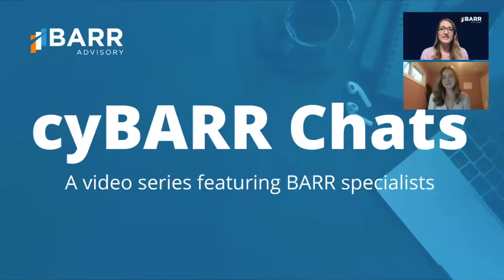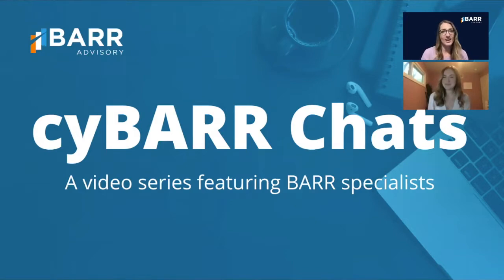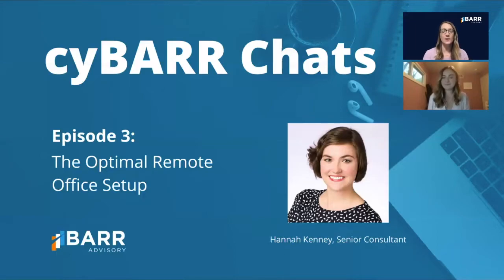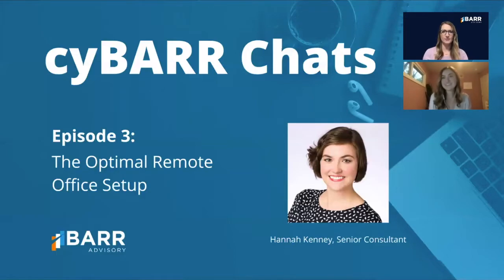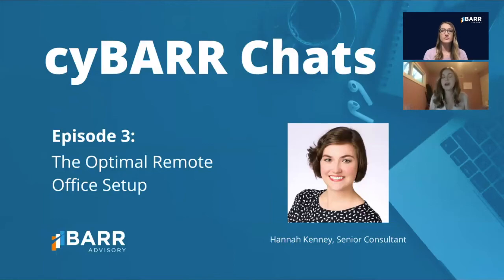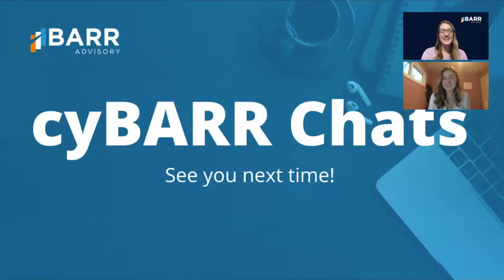cyBARR Chats Episode 3: The Optimal Remote Office Setup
cyBARR Chats is a video series featuring BARR specialists discussing topics like cybersecurity best practices, the impacts of the coronavirus, tips on remote work, and more. In this episode, we hear from Hannah Kenney, senior consultant, who has mastered the at-home office setup for optimal productivity. Hannah shares some of the tools and tips she uses to stay on task at home.